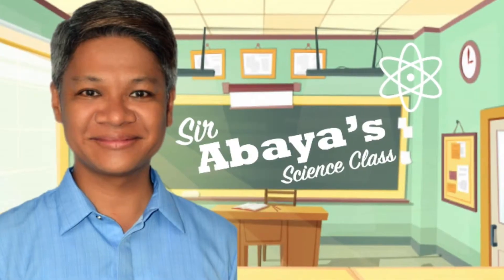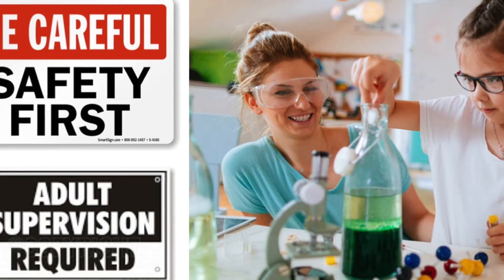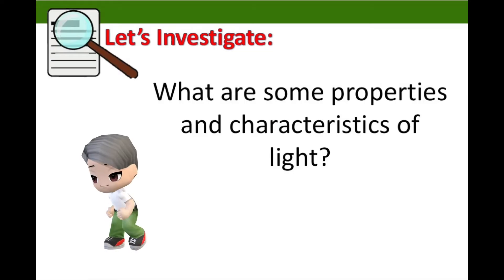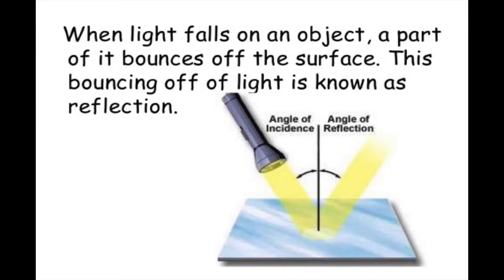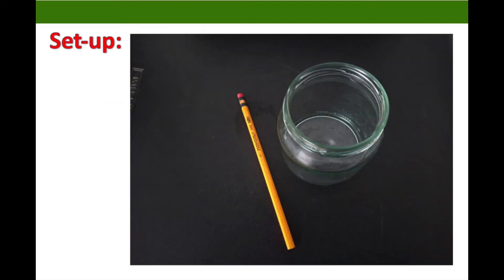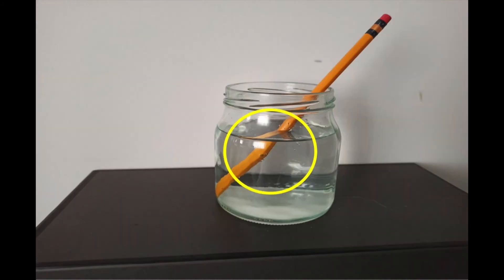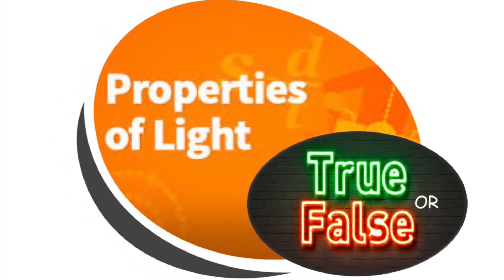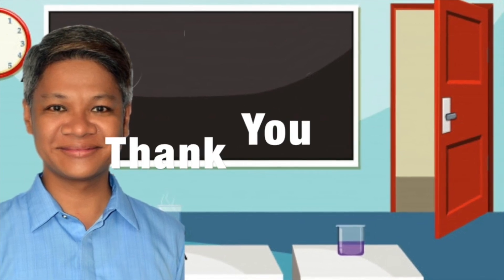Properties of Light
Third Quarter, Week 6, Module 6
MECLs: Investigate the properties and characteristics of light.    S4FE-IIIh-5